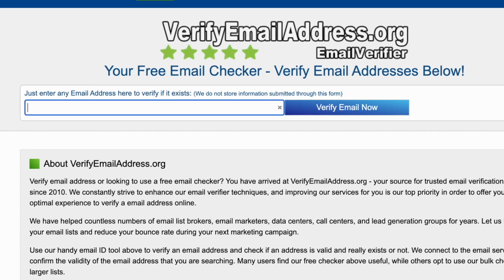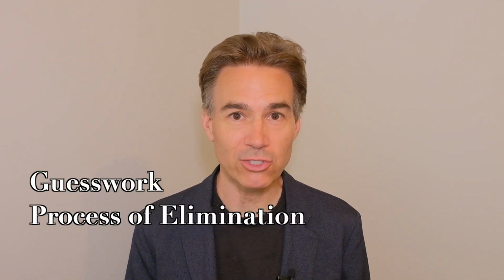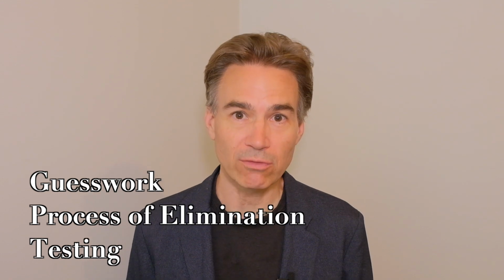HOW TO FIND THE CEO'S EMAIL ADDRESS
You want to take your complaint to the top when you get bad service. It's also untrue. I'll tell you how to find the name and address of any chief executive. Here are the details